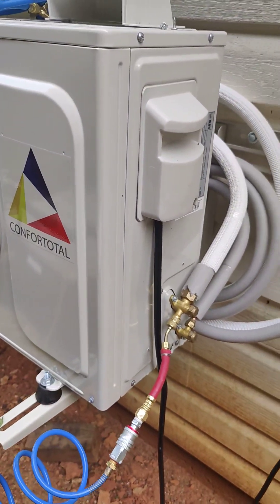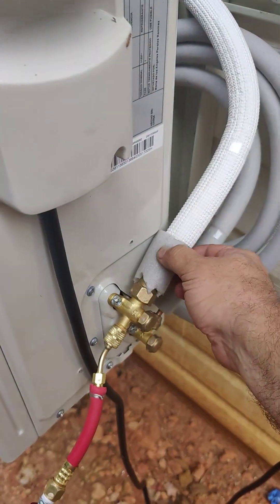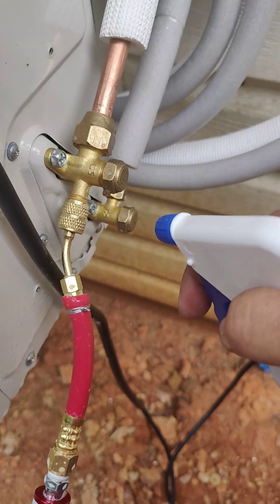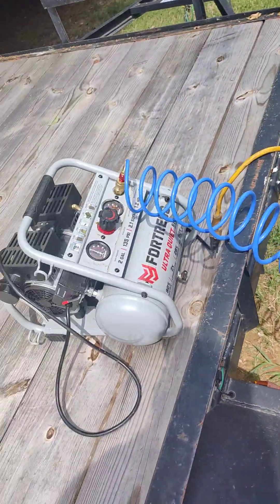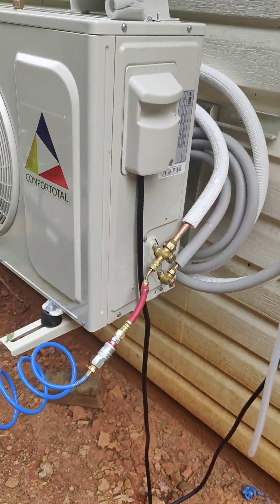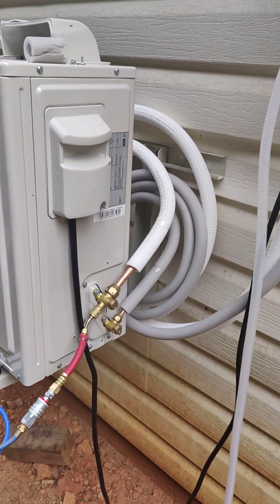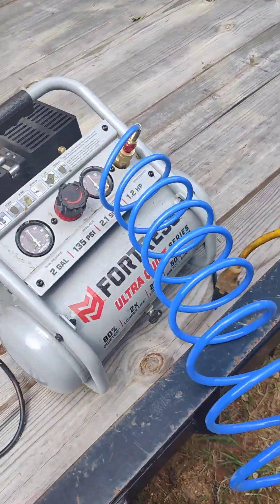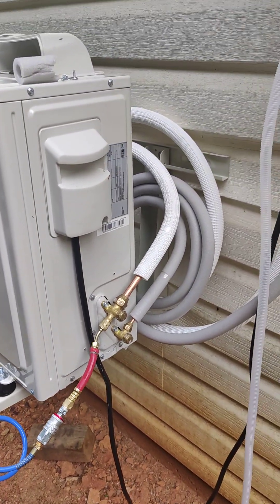How to PROPERLY (kind of) leak check your mini-split line set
You 10000% cannot leak check an AC line set with a vacuum pump.  You need (ideally) nitrogen and a high pressure regulator, charge up to 500PSI and THEN soap test.  Since N2 is not readily available I used a simply HF compressor at 120PSI to check for leaks.